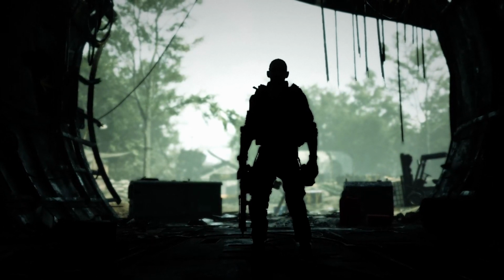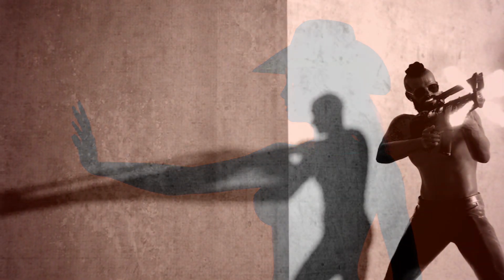Why is Lighting so important in Photo Modes? VPGuide 55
Photography Gamer breaks down how lighting can impact your photo mode creations.

Artist: Little Drunk, Quiet Floats
Track: Puddle of Infinity